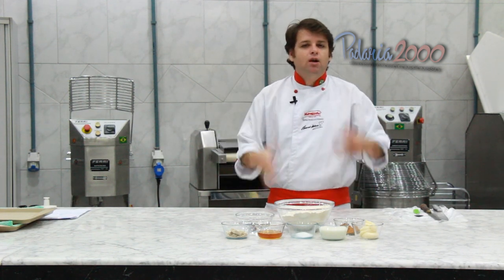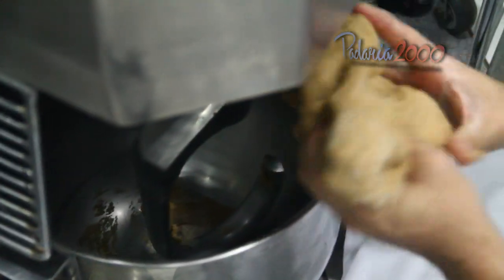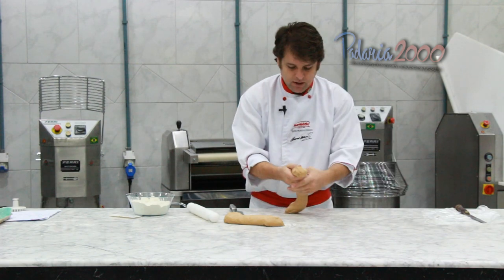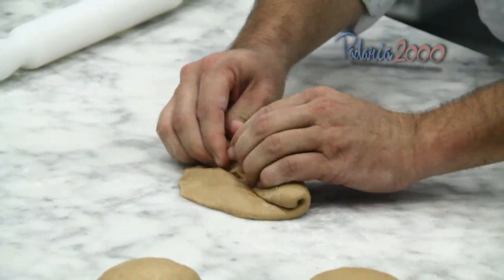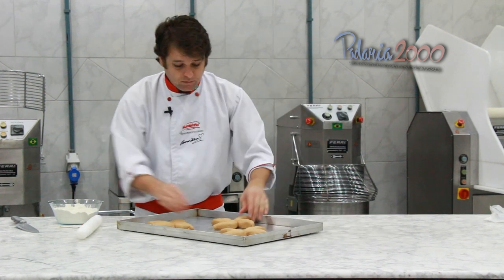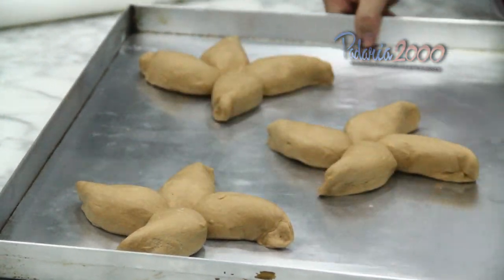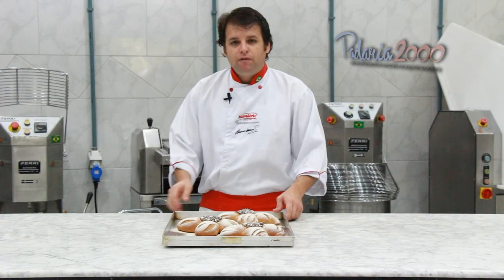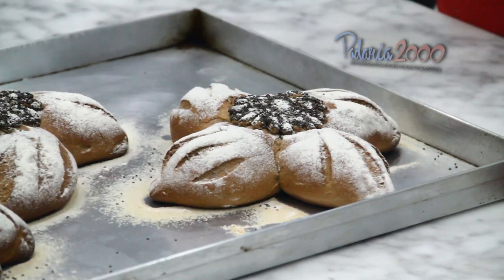Pão de Canela com Mel - Eduardo Beltrame - Padaria 2000 - Edição 184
Ingredientes:
Farinha de trigo - 500g
Mel - 75g
Manteiga - 100g
Sal - 12g
Leite - 150ml
Água - 150g
Fermento biológico fresco - 30g
Canela em pó - 10g

Modo de Preparo:
- Misture tudo muito bem e deixe a massa descansar por 20 minutos (fotos 1 e 2). Modele (fotos 3 e 4) e deixe dobrar de volume. Decore (fotos 5 e 6) e asse em forno tipo lastro a 200ºC ou forno tipo turbo a 170ºC por 25 minutos.

Obs: Separe um pedaço mais firme de massa para a decoração (foto 5).
por Eduardo Beltrame